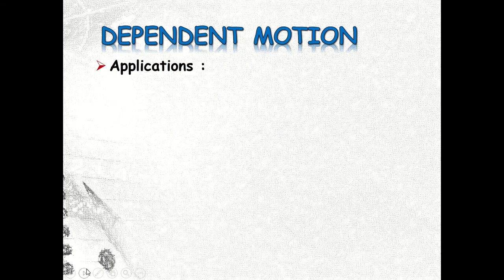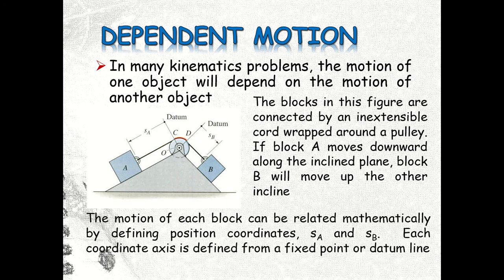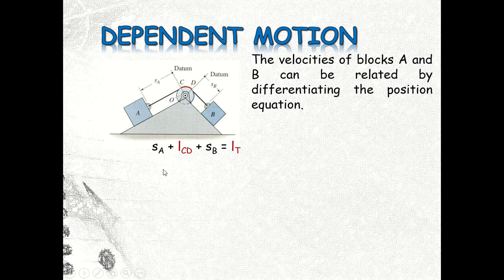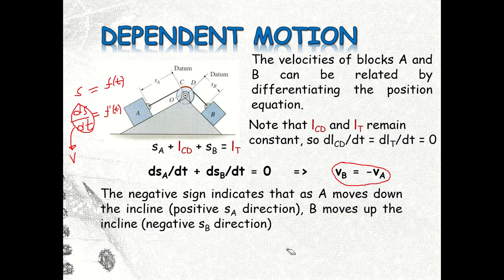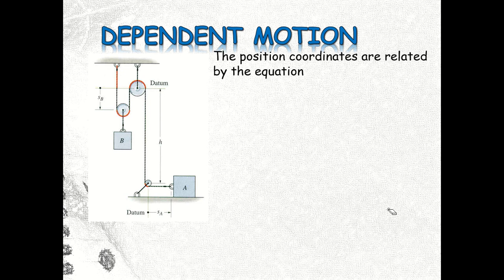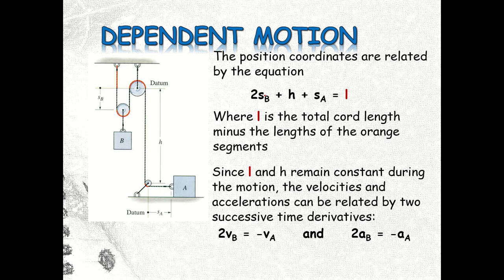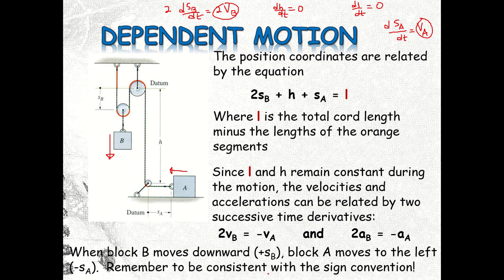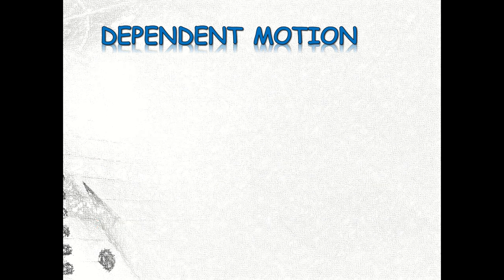DEPENDENT MOTION PART 1: CONCEPTS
Dependent motion, relative motion, rectilinear motion, velocity, velocities, acceleration, accelerations